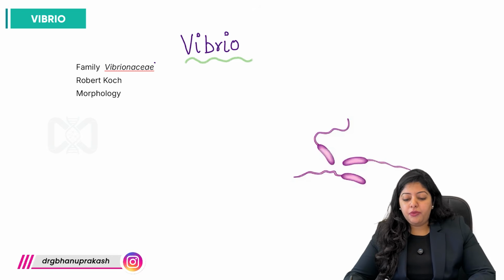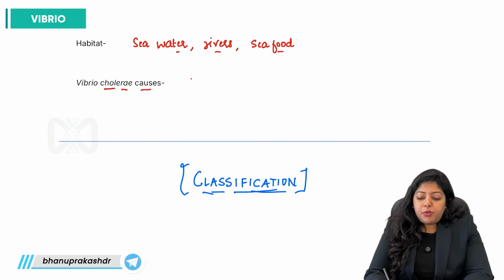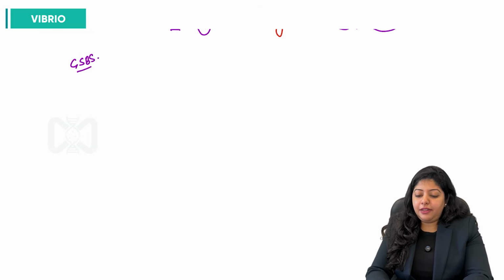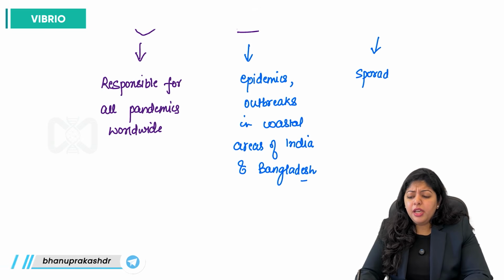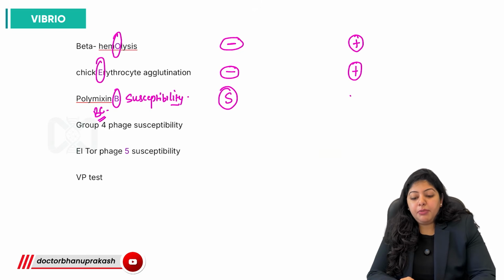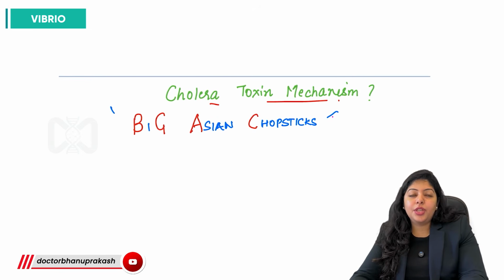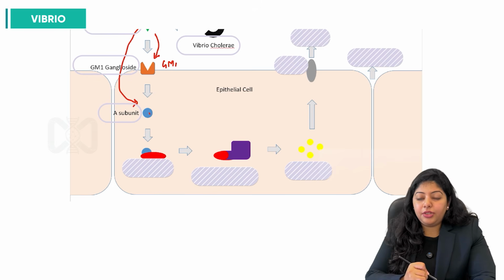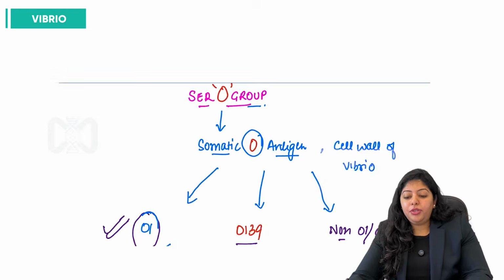Vibrio | NEET PG Core Revision (10/20) | Microbiology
Master Vibrio, especially Vibrio cholerae, with this high-yield NEET PG Microbiology Core Revision (10/20) lecture. Designed for NEET PG 2027, INI-CET, FMGE, NExT and MBBS students across India, this session covers the morphology, pathogenesis, toxin mechanism, clinical features and laboratory diagnosis of cholera.

The lecture explains the characteristic comma-shaped, motile, oxidase-positive Gram-negative bacillus, its transmission through contaminated food and water, and the mechanism of cholera toxin causing increased intracellular cAMP and massive secretory diarrhea.

Special emphasis is given to classic exam findings such as rice-water stools, severe dehydration, TCBS agar, alkaline peptone water, string test, darting motility, oxidase positivity and important Vibrio species differentiation.

📚 Topics Covered:
• Vibrio – General Characteristics
• Vibrio cholerae
• Morphology & Motility
• Oxidase Test
• Cholera Toxin
• A-B Toxin Mechanism
• Increased cAMP
• Secretory Diarrhea
• Rice-Water Stool
• Clinical Features of Cholera
• Dehydration & Electrolyte Loss
• Stool Sample Collection
• Alkaline Peptone Water
• TCBS Agar
• Darting Motility
• String Test
• Serogroups O1 & O139
• El Tor & Classical Biotypes
• Vibrio parahaemolyticus
• Vibrio vulnificus
• Laboratory Diagnosis
• High-Yield MCQs

🔥 Perfect for: NEET PG 2027 • INI-CET • FMGE • NExT • MBBS • Rapid Microbiology Revision